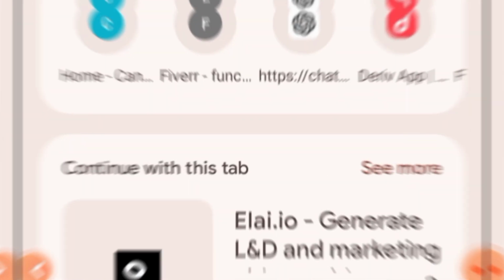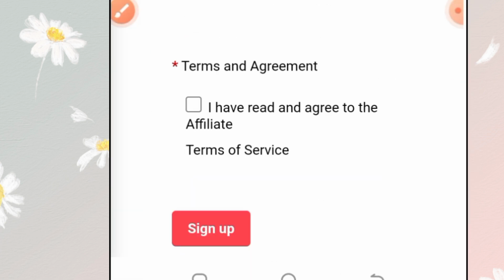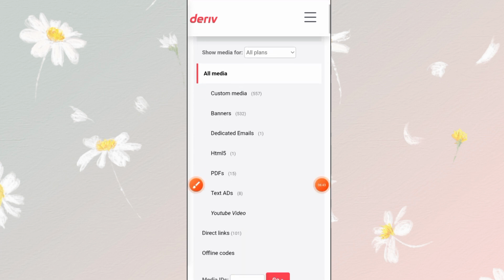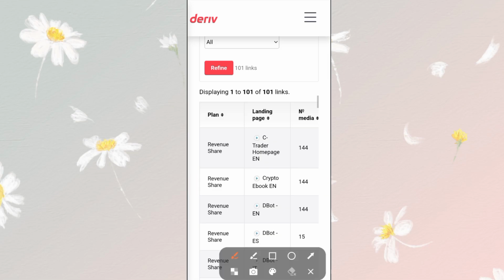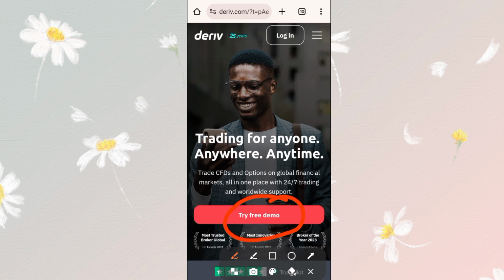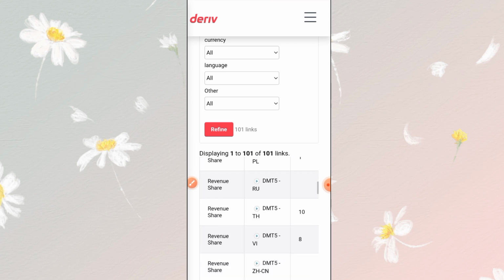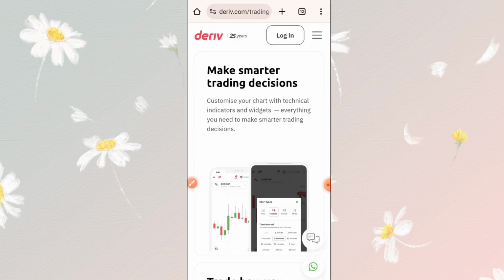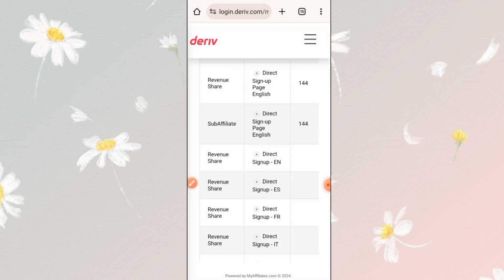How to Get All Your Deriv Affiliate links on a Mobile phone & Free Marketing Tools with Free Ebooks!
In this video, I will guide you how to get your Affiliate links that directs your clients  or traffic to a specific landing page of your interest plus free Ebooks to help you get account signups real quick!

Become a Deriv affiliate today and create another passive income stream